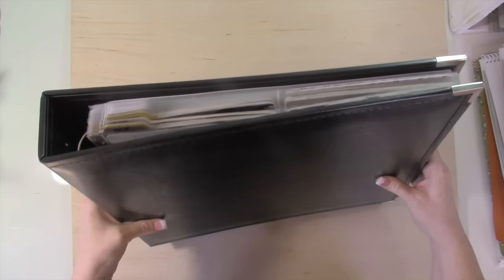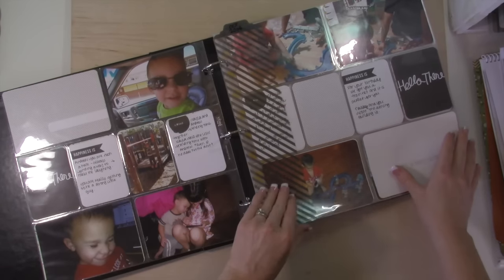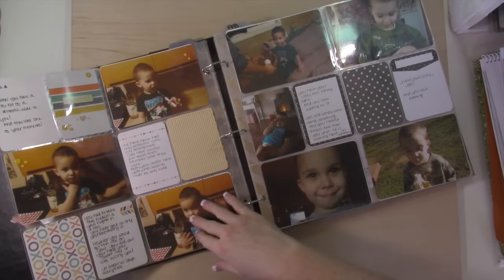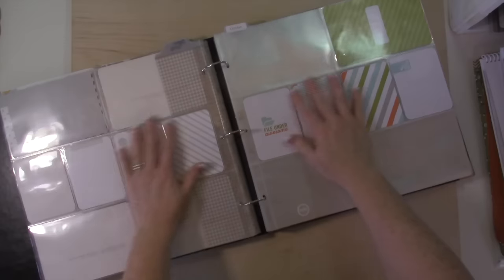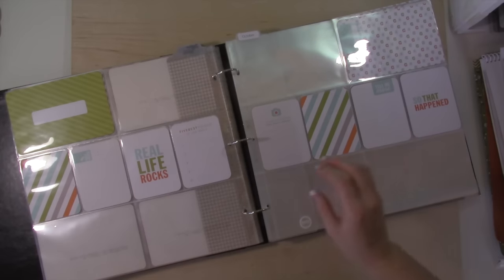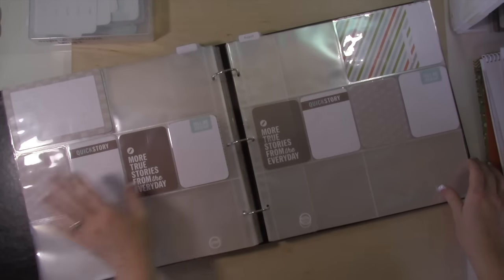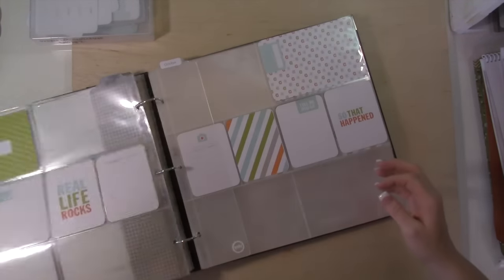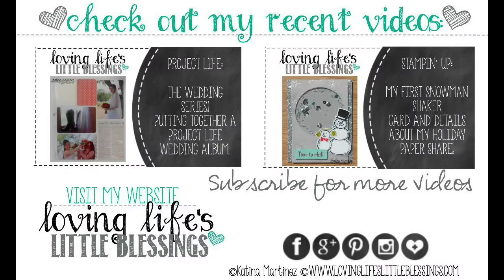Andrew's Project Life Album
I wanted to share with you Andrew's 4th year Project Life Album. I am using the Cathy Zielski Value kit to create simple layouts.